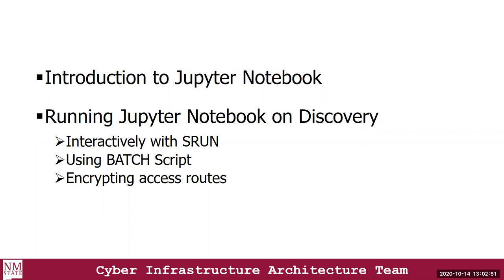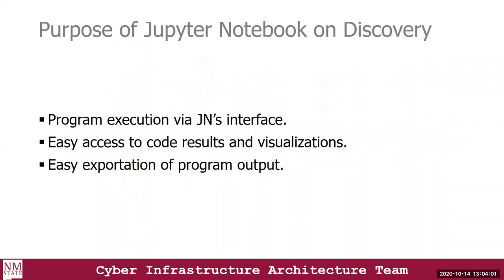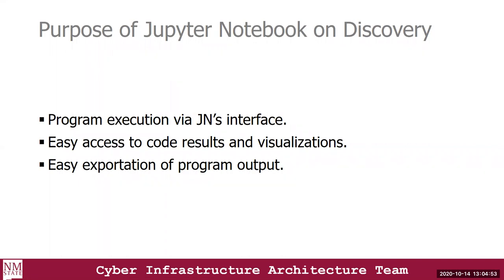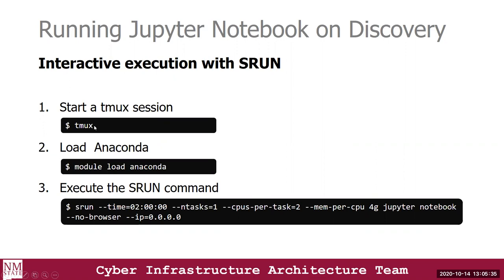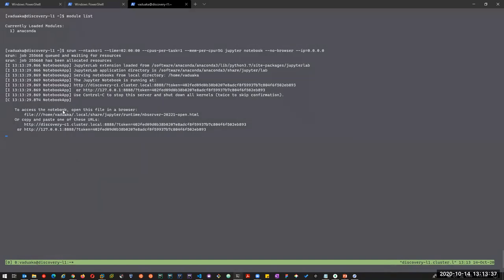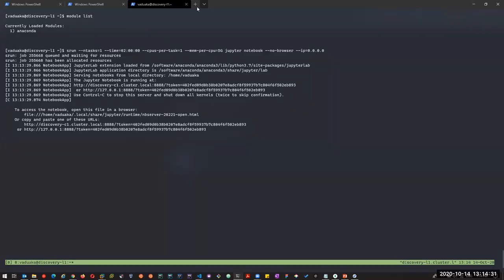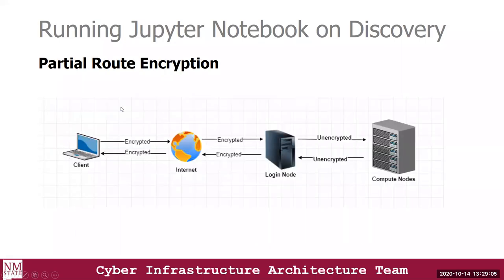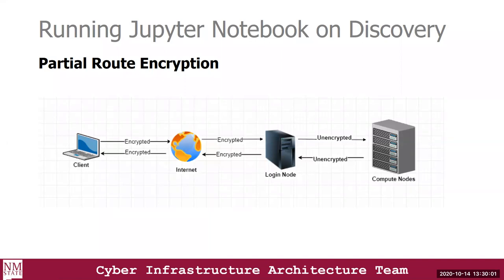Jupyter Notebook on Discovery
Ever wondered how you can execute programs and retrieve results on Discovery via a web application interface? In this workshop, you will learn about the several methods on how to run Jupyter Notebook on Discovery and consume it on your local workstation.

0:00 Introduction
0:10 Objectives
1:18 Purpose of Jupyter Notebook on Discovery
2:37 Running Jupyter using SRUN
7:40 Practical example for SRUN
17:47 Running Jupyter using SBATCH
19:07 Practical example for SBATCH